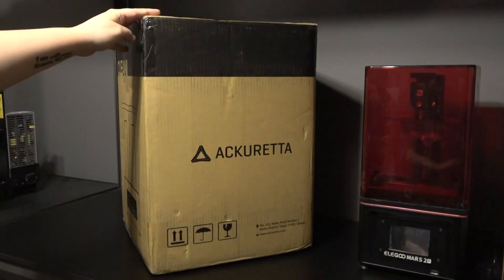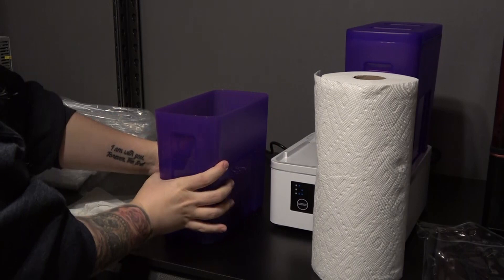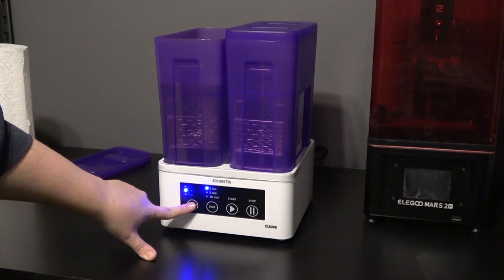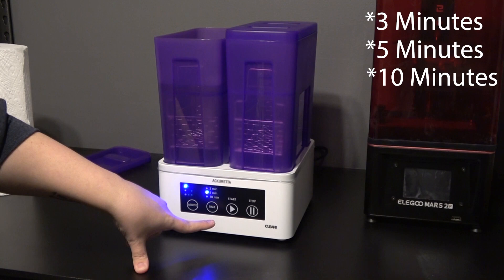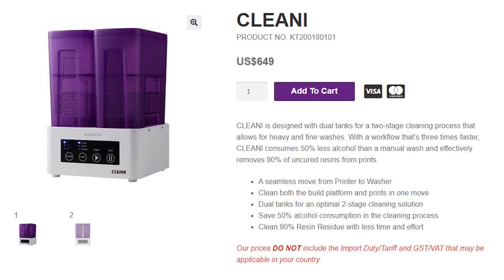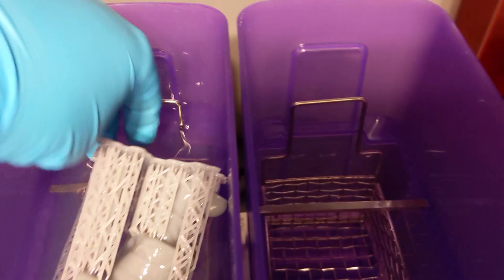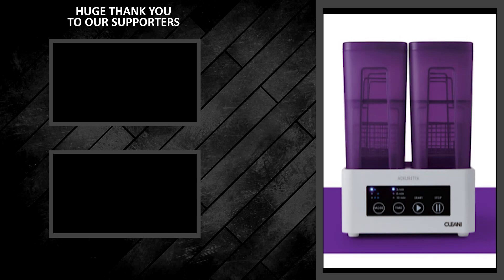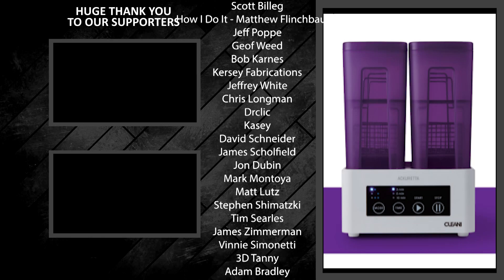Cleanup Your Resin Printing Workflow With The Ackuretta CLEANI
In this video we check out the Ackuretta Cleani, a wash station for resin 3d prints. The Cleani helps tremendously in the workflow for resin 3dprinting, and the prints come out squeaky clean!

OTHER THINGS WE RECOMMEND ON AMAZON (aff):

Find us on the Socials!